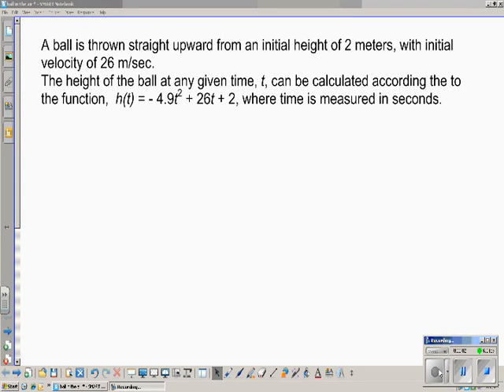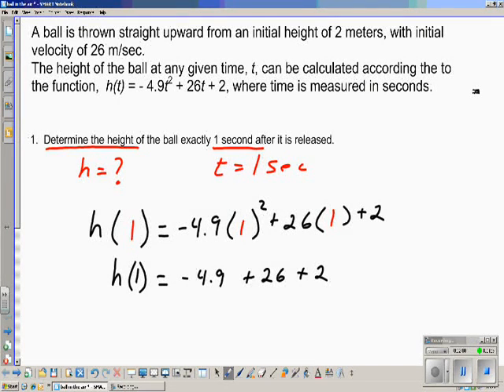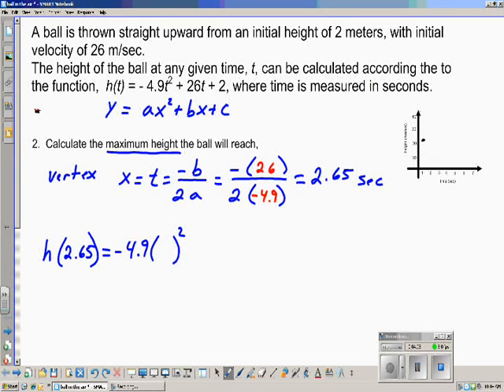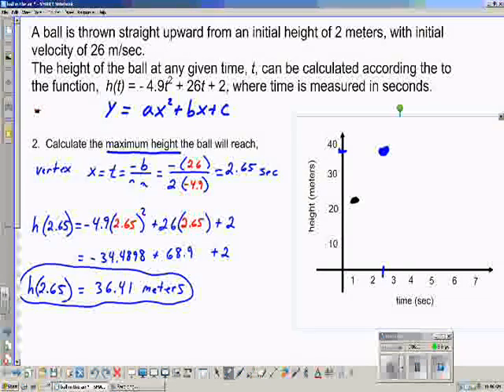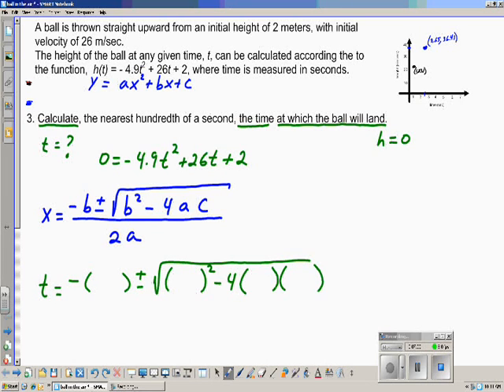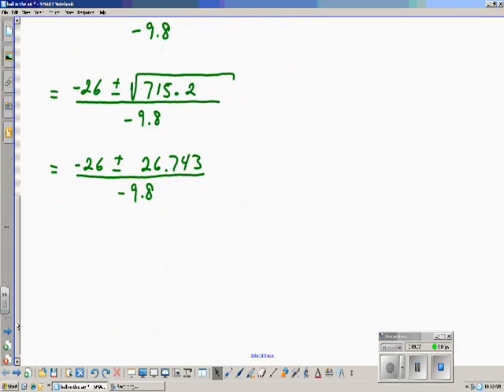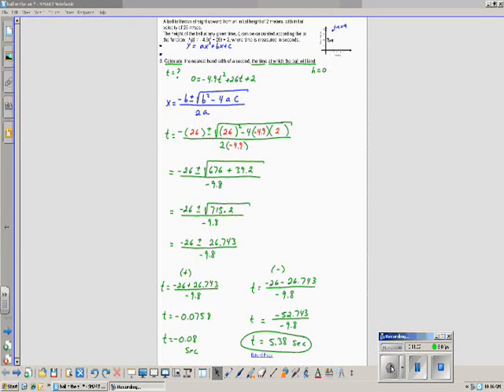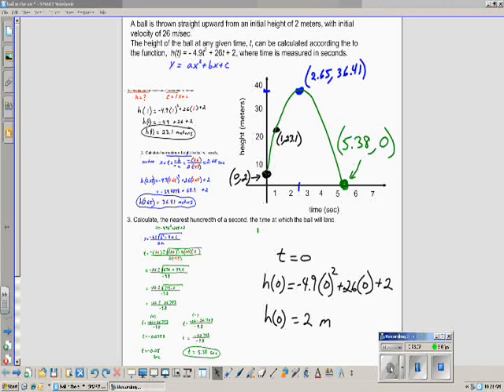Solving the "Ball thrown in the air" problem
Example video showng solutions to a typical Algebra 2 question involving simple projectile motion.